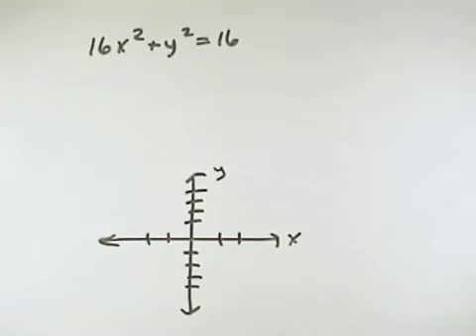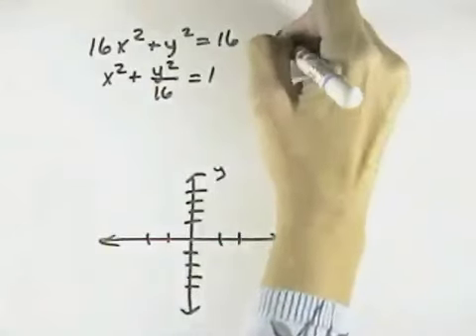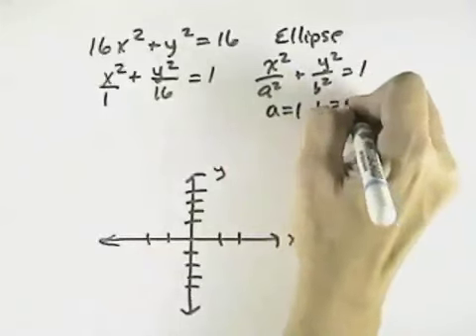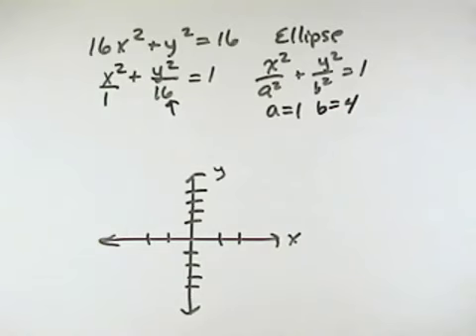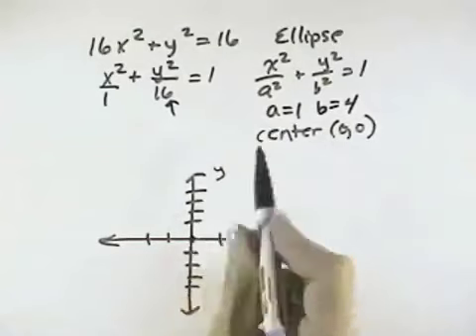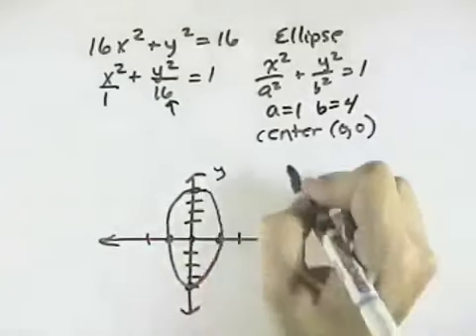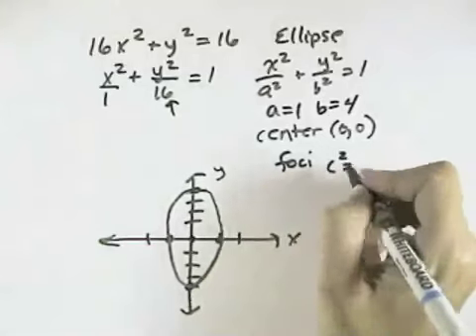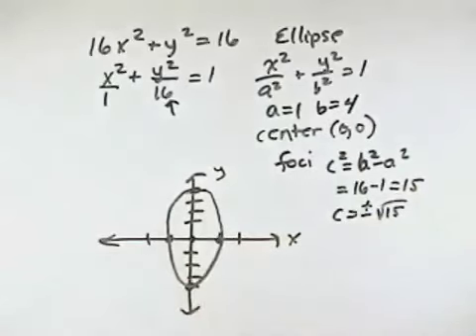Blitzer Algebra for College Students Ch 10 Ex 11